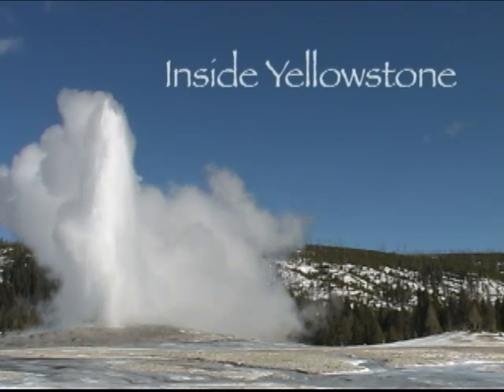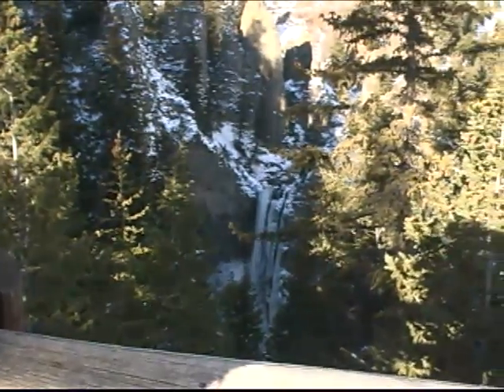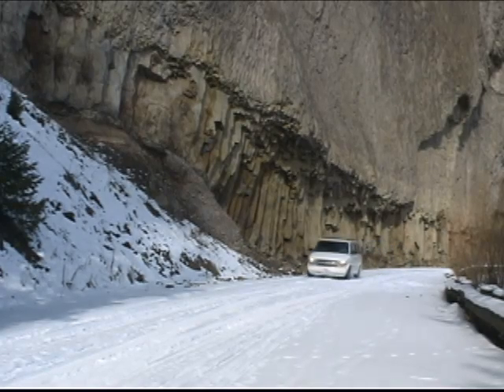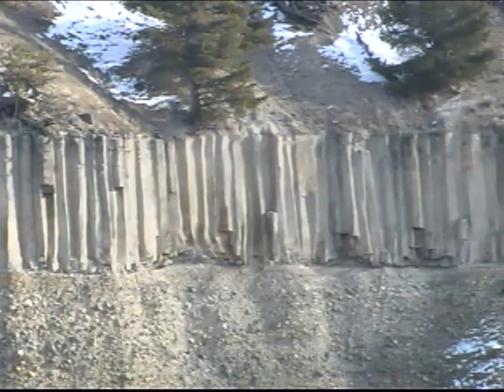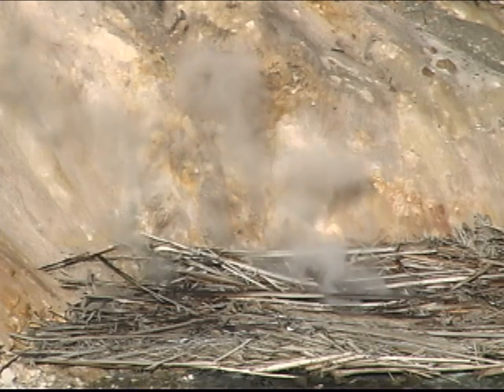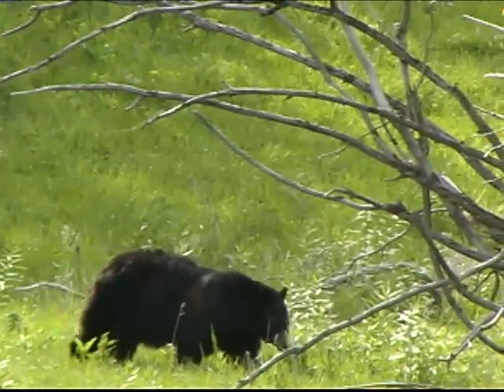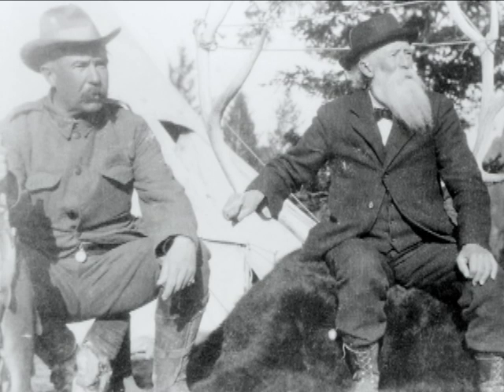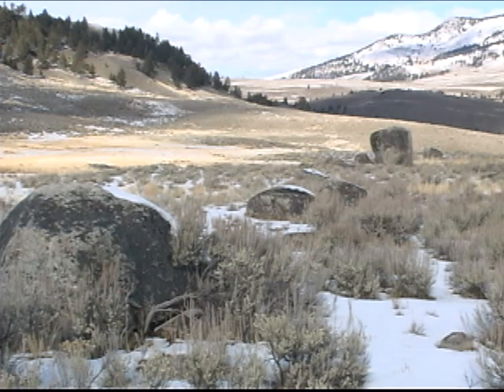Inside Yellowstone - Tower/Roosevelt Area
Tower Fall was featured in one of Thomas Moran's famous paintings. On this video you will see the famous waterfall and learn about columnar basalt, among other things.